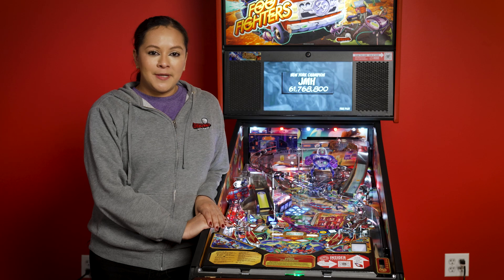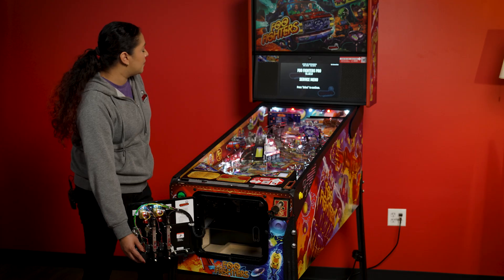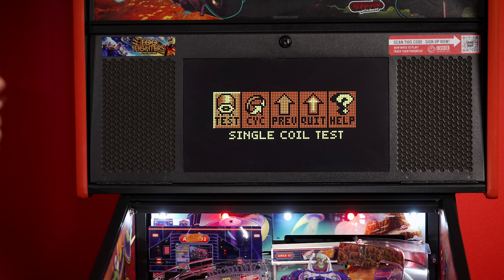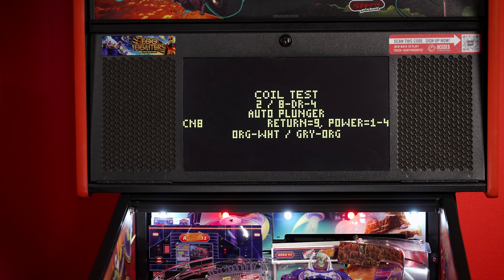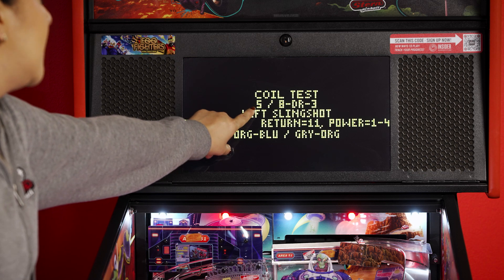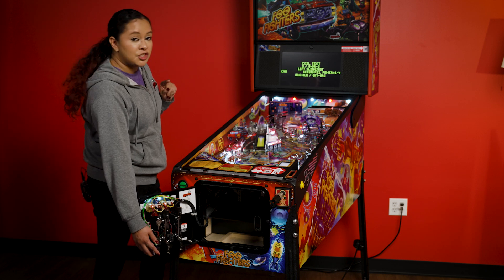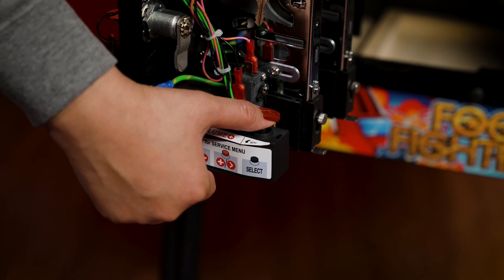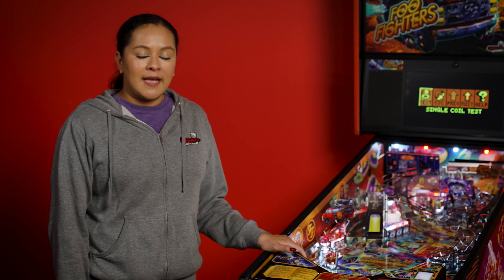Stern Tech School: Performing a Coil Test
In this edition of Stern Tech School,  Stern Technical Support Engineer Thalia Cruz shows you how to perform a coil test on your Stern Pinball machine!